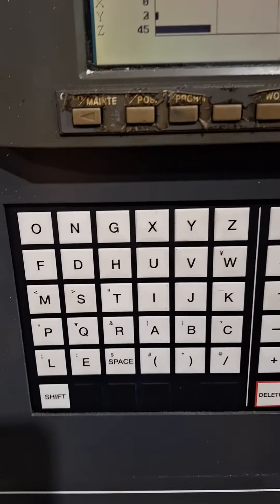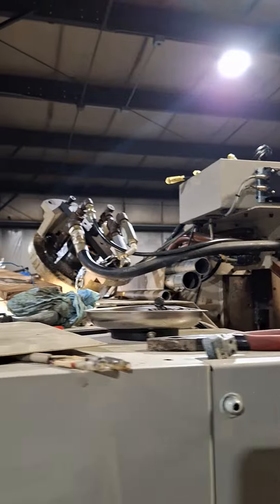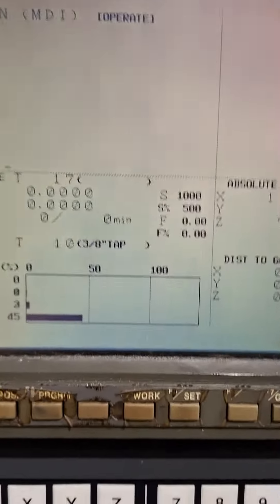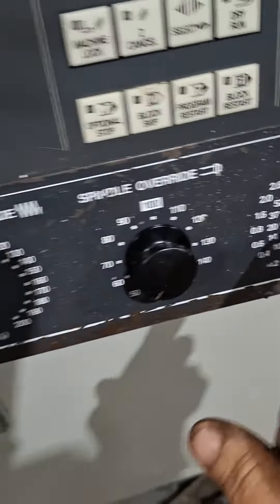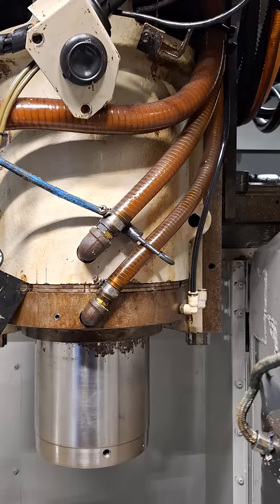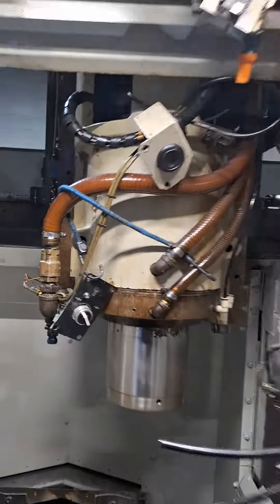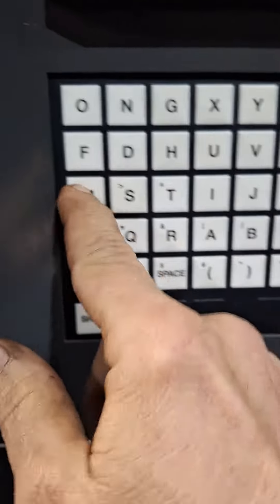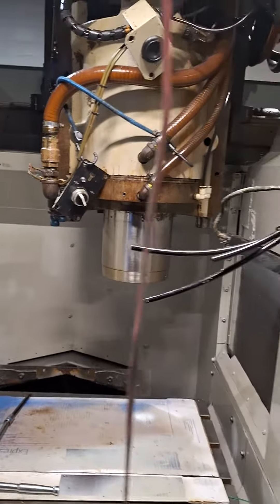vs40 Hitachi top tapered roller bearing installed test run and break in.